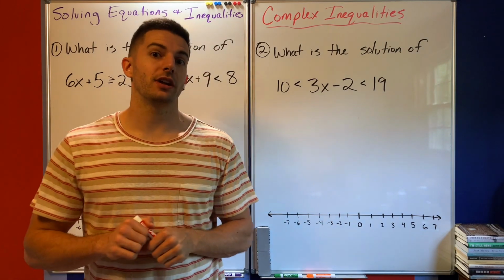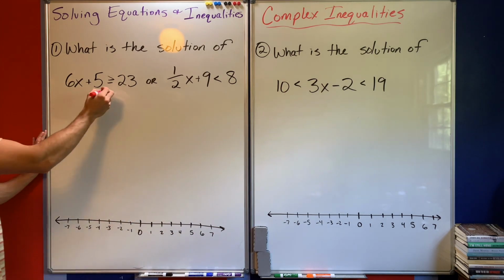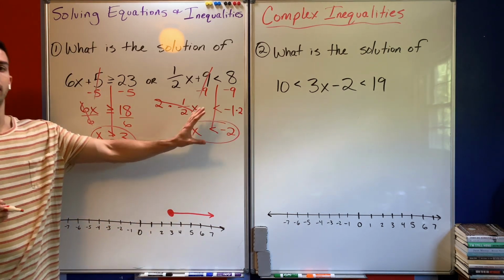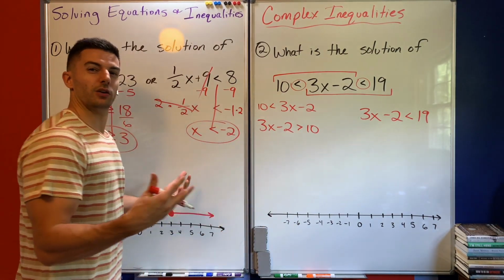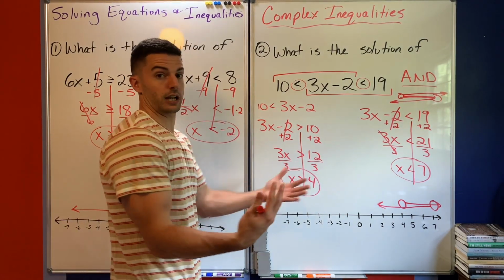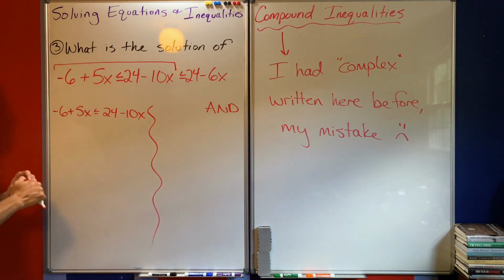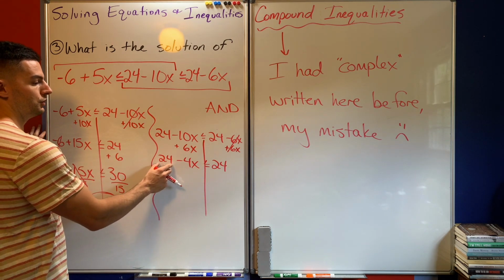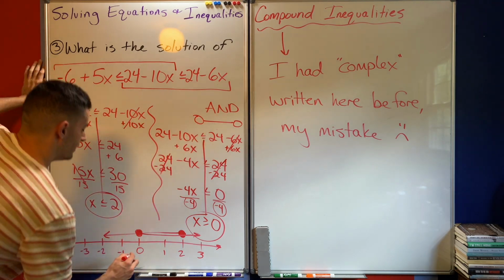Alg 2 Unit 1 - Solving Compound Inequalities